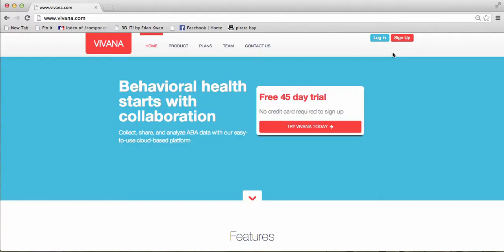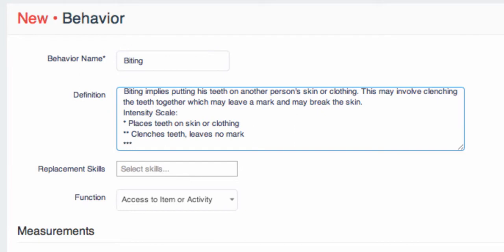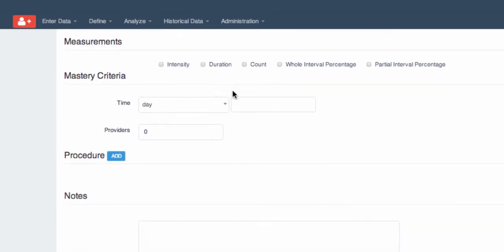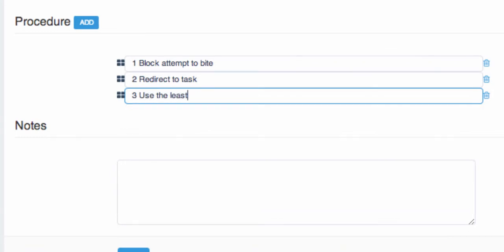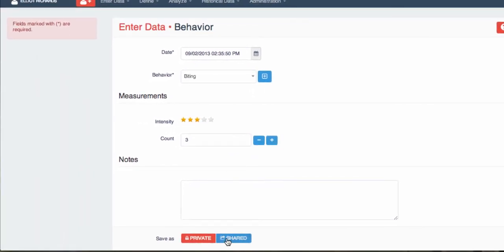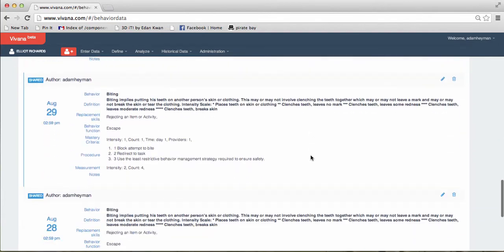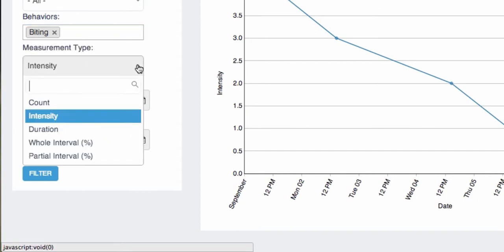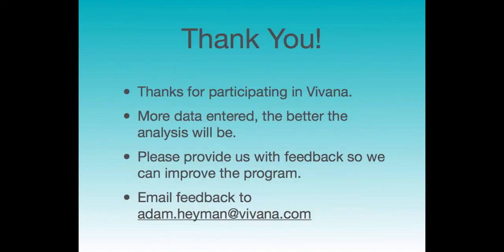Behavior3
Vivana Behavior Feature Trainingdvdempireredtuberedtube.comolga litvak